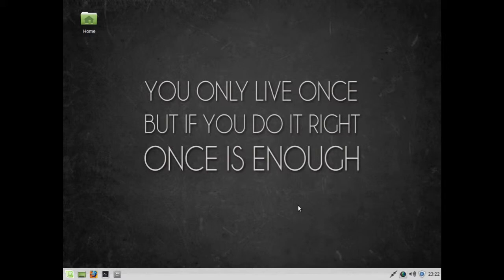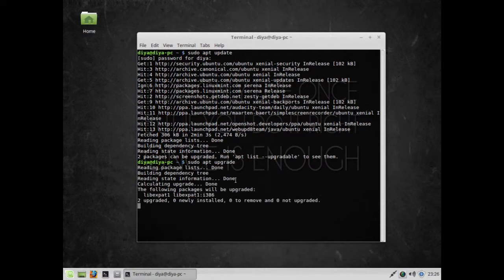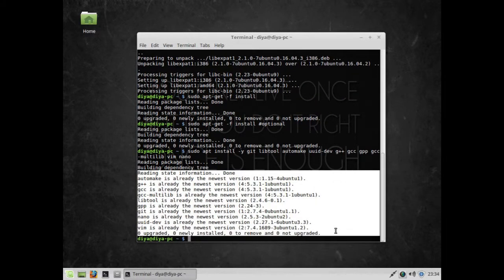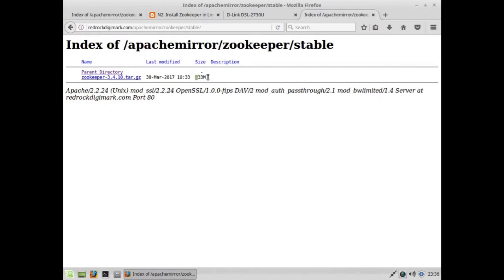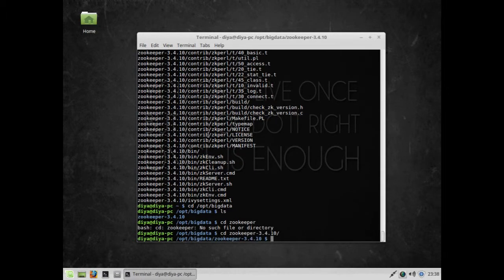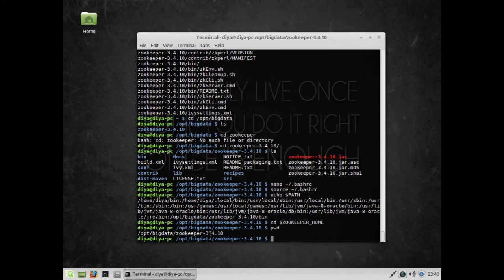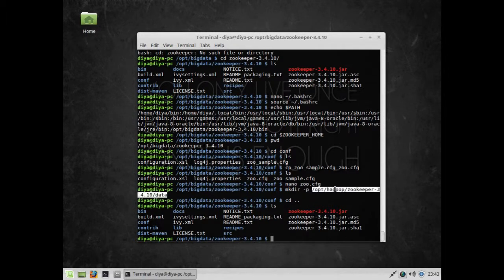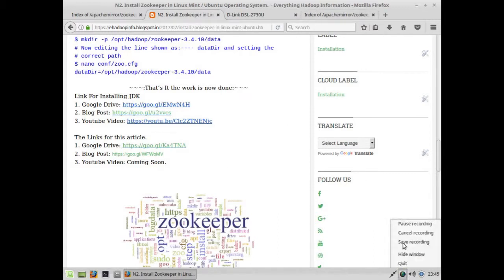Install Zookeeper in Ubuntu / Linux Mint or Debian Based OS